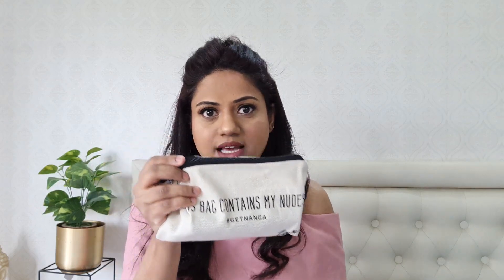Zany Beauty Lipsticks | Best Nudes for Pigmented Lips | Ria Rajendran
zany beauty,zany beauty lipsticks,zany beauty nanga collection,zany beauty liquid lipsticks

MY FILMING EQUIPMENTS
RING LIGHT

Please note: All products used in my videos, irrespective of them being PR Samples and /or it being Sponsored Videos are products that I love using - unless stated otherwise. Although all my opinions are 100% honest, please bear in mind that the opinions & views expressed here may not be suitable for everyone. Products which work for me, may not work for you. Thank you for stopping by! . . . . . . .